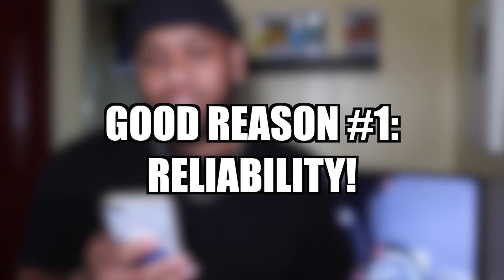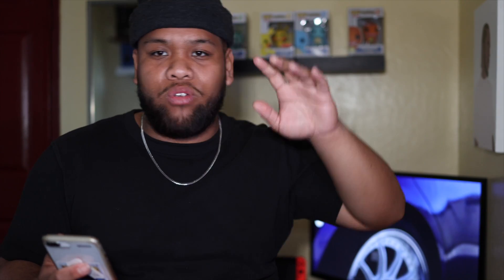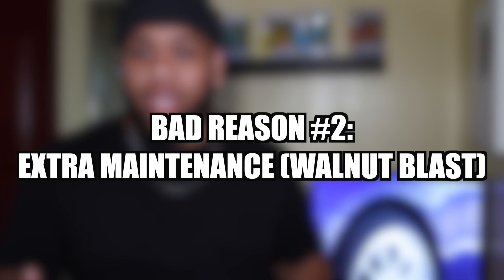SHOULD YOU Get a 2nd Generation Lexus IS250?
Are you in the market for a second generation Lexus IS250? Should you get a second generation Lexus IS250? Is the second generation Lexus IS250 still worth it? In this video, I answer these questions! I let y'all know, from my own experience, whether or not the second gen Lexus IS250 is still worth it to purchase and whether or not you should get a second generation Lexus IS250.

I go over several good reasons on why you should get a second generation Lexus IS250 and I also go over a few bad reasons on owning a second generation IS250. Ive actually owned 2 second generation Lexus IS250's so I think I have a pretty good opinion on this vehicle.

Camera Gear I Use:

Canon R6 (body)
Canon RF 35mm f/1.8
Canon RF 85mm f/2
Rode VideoMic Pro+
52mm to 67mm Step-Up Ring
SanDisk 128GB Extreme Pro
Peak Design Slide Lite Strap
Moment 67mm Variable ND Filter
Moment 67mm CPL Filter
Ubeesize Tripod
Budget Light